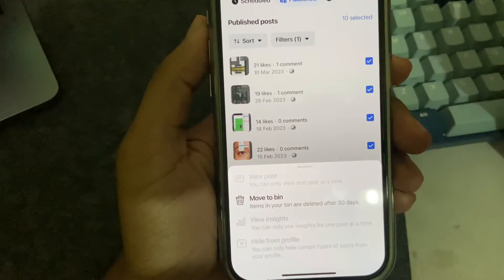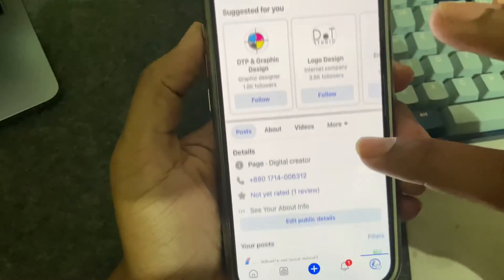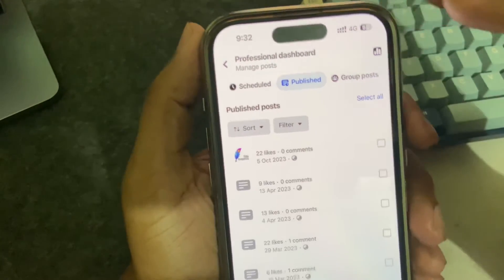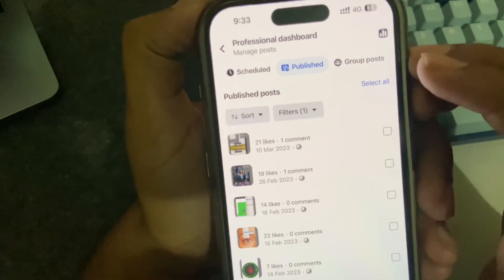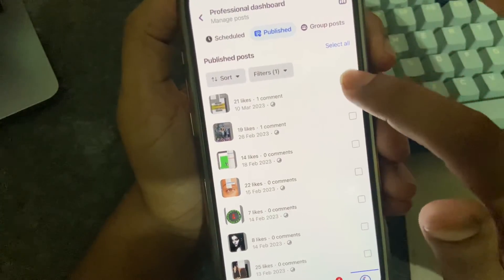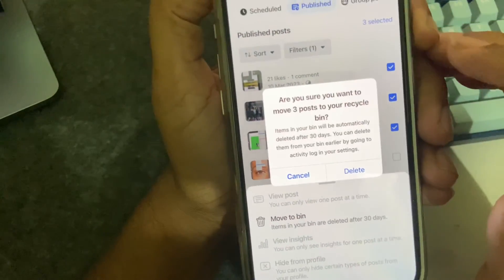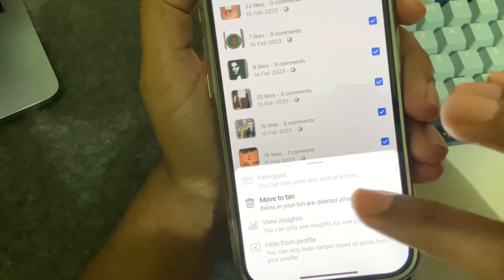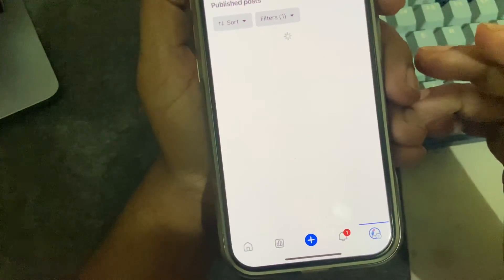How to delete all post from Facebook page at once 2025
How to delete all Facebook posts at once from facebook page? Facebook posts can’t be deleted? you can also delete multiple video, reels, links, text post and bulk photos from your facebook page at once by following this new method.

Video Parts:
0:00 Info & Intro
0:10 Open Facebook Page
0:41 Select All
1:30 Ending & Outro